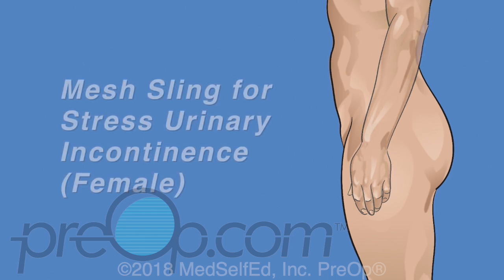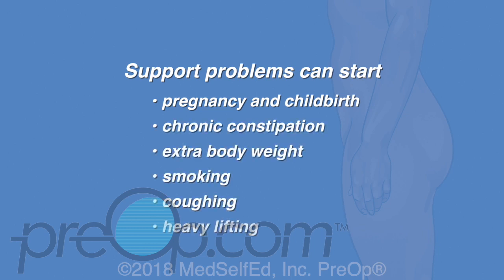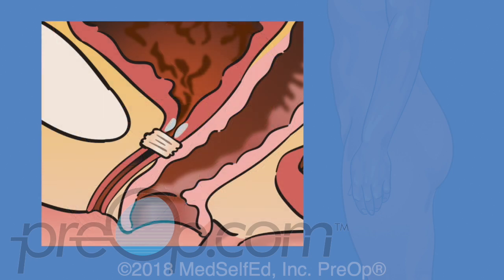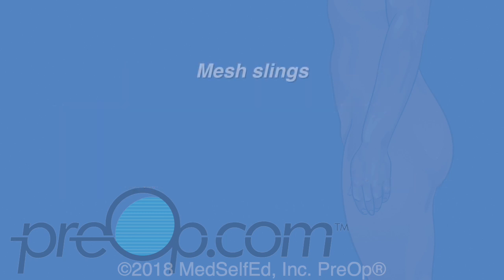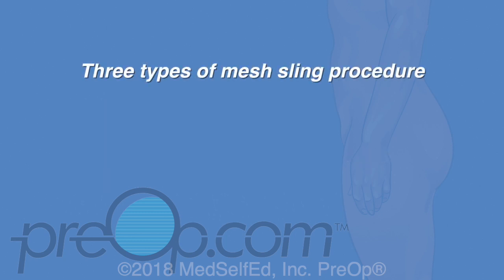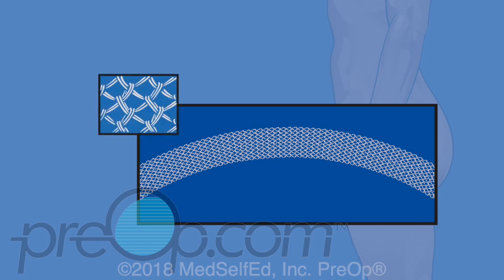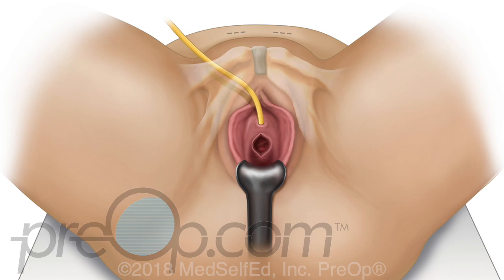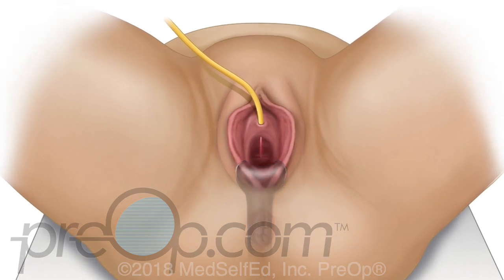Mesh Sling for Stress Urinary Incontinence • PreOp Patient Education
PreOp® Patient Education and Patient Engagement Company

Your doctor has recommended a mesh sling to treat your stress urinary incontinence.  Before we talk about this surgical option, let’s review some information about the female body and this medical condition.

The female bladder is behind the pubic bone and on top of the vagina.   It is in the pelvis, the lowest part of the body between the hips.

The bladder muscle squeezes to empty urine through a short tube called the urethra. This tube lies under the pubic bone and in front of the vagina.

The urethral sphincter is a muscle at the opening to the bladder.  You control urination by relaxing and squeezing this muscle.
Stress urinary incontinence , SUI is uncontrolled urine leaking from pressure on the bladder and urethra.  This pressure  happens with sneezing, coughing, laughing and exercise.

SUI is a problem when the pelvic muscles that support the bladder and urethra, or the urethral sphincter are weak.
Support problems can start from pressure on these muscles with pregnancy and childbirth, chronic constipation, extra body weight, smoking, coughing and certain activities like heavy lifting that are repeated often.

Other risks for female SUI include

low estrogen and menopause

genetics, meaning a woman can be born at risk for weak tissue

and it can be an occasional side effect of pelvic surgery

Some changes can make  leaking better without surgery, drink smaller amounts at a time, quit smoking if you smoke and work to get to a healthy weight if you are overweight.

Another way to help stop leaking without surgery is to make pelvic muscles stronger with Kegels, also called pelvic floor exercise.  These exercises can help before and after incontinence surgery.

Physical therapists can help with these exercises.  They will sometimes use biofeedback therapy to test if you are exercising the right muscles.  Other tools for this therapy are electrical stimulation and vaginal weights.

If exercise and other changes have not helped stop the leaking then bulking agents may be an option.  Silicone microbeads or another material is injected into the urethra to make the wall thicker so that it closes more tightly.  Many patients are better after this but the leaking eventually returns for most. The injection may be repeated.

Bulking agents are most helpful for people with mild SUI, for patients not ready for surgery and patients that cannot or should not have surgery.

The sling procedure is a permanent surgical treatment option for women with problem leaking from SUI.

A sling is a ribbon which can be made of human tissue or plastic fabric called mesh. The ribbon is looped under the urethra during surgery, to create a sling or hammock.  This adds support for the weak tissues and urethral sphincter and helps stop leaking for most patients.

Your surgeon has recommended a mesh sling for you.  This means that your sling will be made of a ribbon of plastic fabric called polypropylene.

The main benefits to using mesh instead of human tissue are

mesh slings are faster and easier to place

less time is spent in surgery

incisions are smaller

so healing is faster than if the sling was made from your own tissue.

Mesh slings have been used to treat SUI for over 15 years.  About 8 out of 10 women have no leaking or are drier after this procedure.   As with any surgery there can be problems or complications for some patients.

Mesh exposure in the vagina is one problem that can affect about  3 percent or 3 in 100 women after a mesh sling.  This is when a piece of the mesh is not completely covered by the vaginal wall after healing.

A small edge of the mesh can be felt by the patient or their partner as a screen or gritty patch in the vagina. This can usually be fixed with a minor procedure to trim and cover the mesh. If the exposed mesh is not causing the patient any problems, it can be safe to leave untreated, and repair if new problems develop.
Mesh exposure is more common in patients that have thin delicate vaginal tissue from low estrogen. You may be advised to use estrogen vaginal cream before or after surgery.
Rarely, the mesh causes painful scar tissue, erosion or damage to the bladder or urethra. Some problems, especially pain are not able to be fixed with surgery.

There are three main types of mesh sling procedure: mini sling, retropubic and transobturator .  Each way of placing the mesh has its own risks and benefits.

Mini Slings are the newest procedure. They use the smallest size mesh and only need one small vaginal incision to place.  But we are still learning about how well these work and the problems that patients may have.